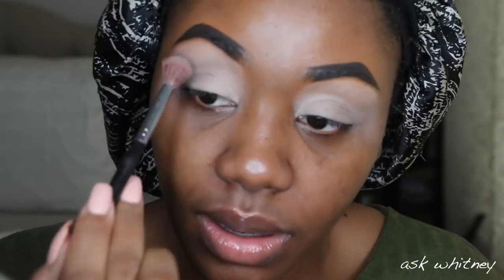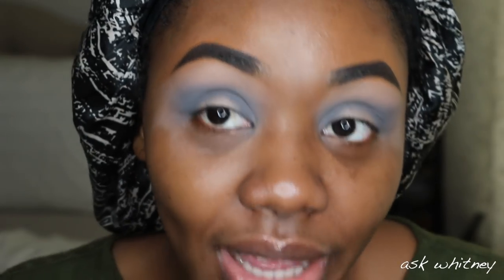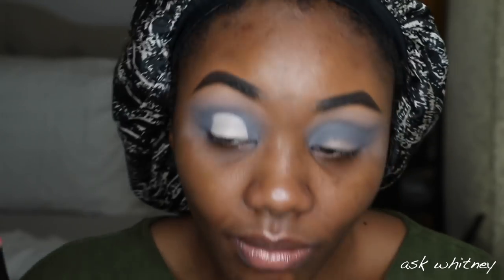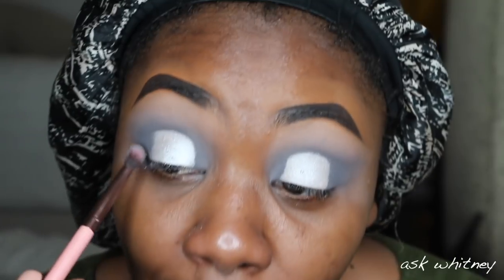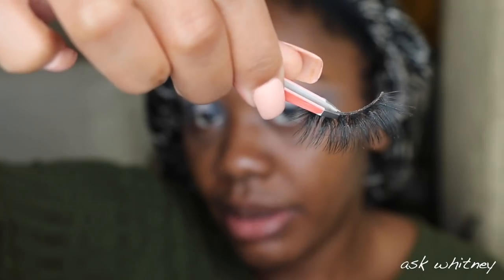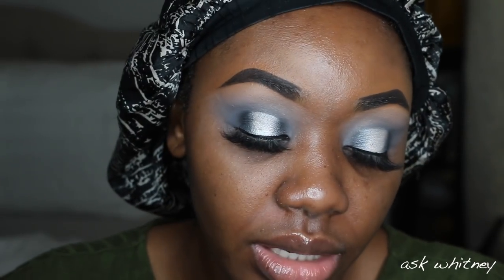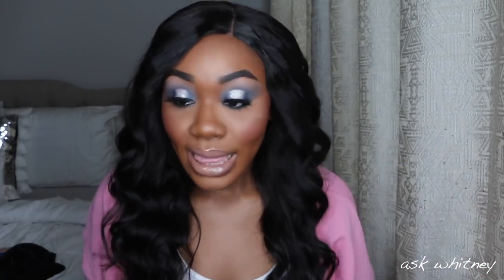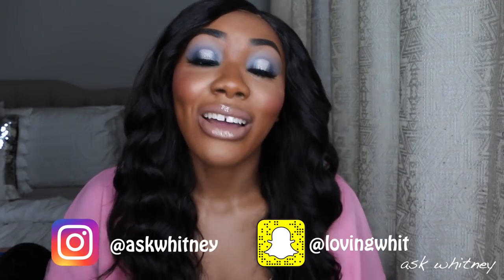Juvias Place Nubian 3 Coral Palette | Ask Whitney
Today I'm doing a tutorial on the newest Juvias Place palette, I hope you guys enjoy!

Previous Juvias Place Video:
Juvias Place Eyeshadow Palette Collection: